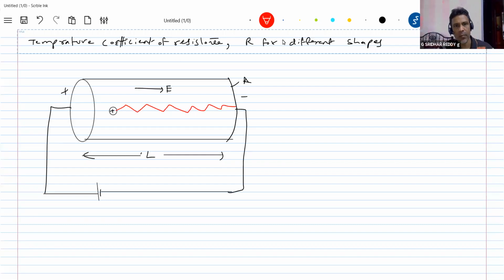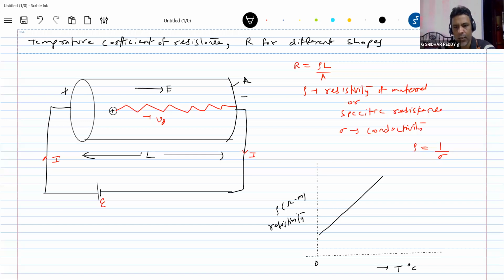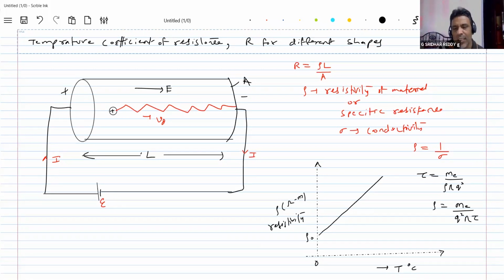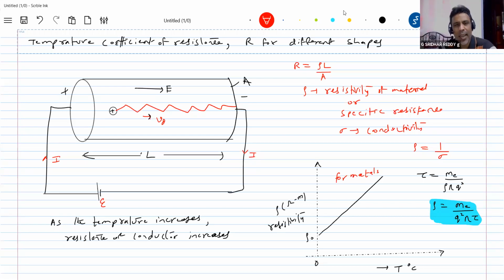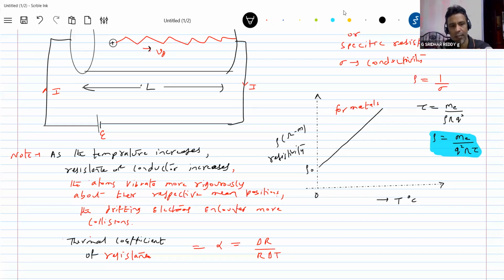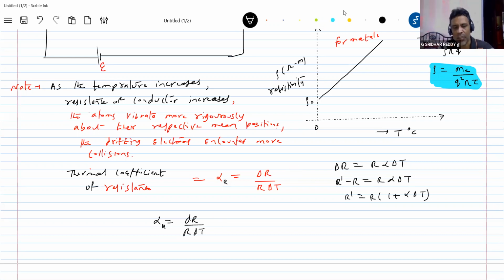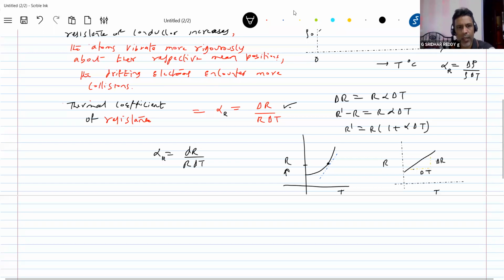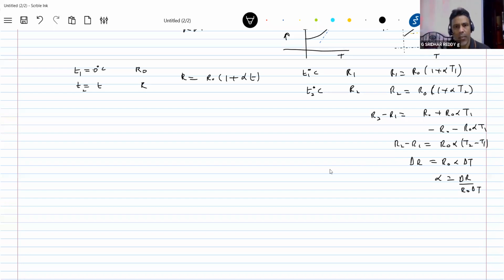1) Physics | Current Electricity | Temperature coefficient of resistance R=R₀(1 + αT)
Physics | Current Electricity | JEE Adv | Temperature coefficient of resistance R=R₀(1 + αT)